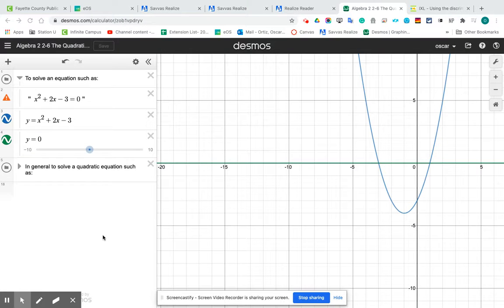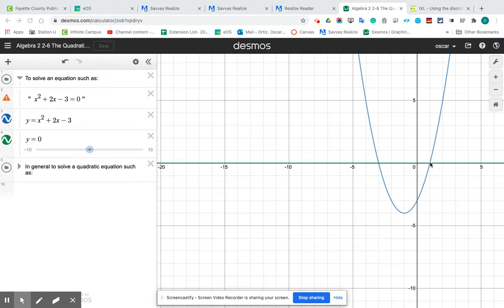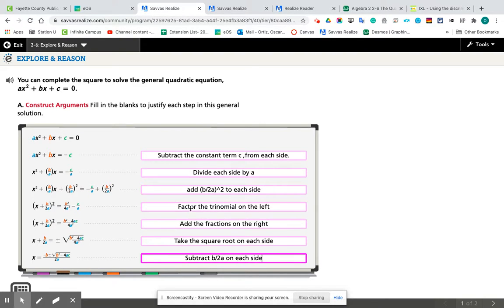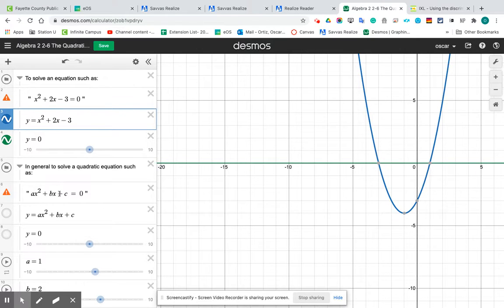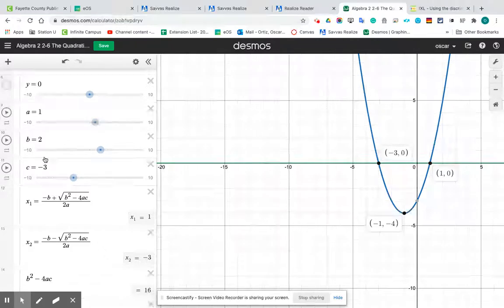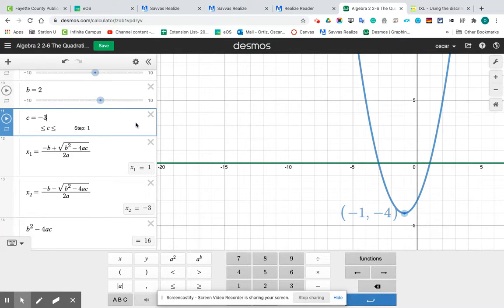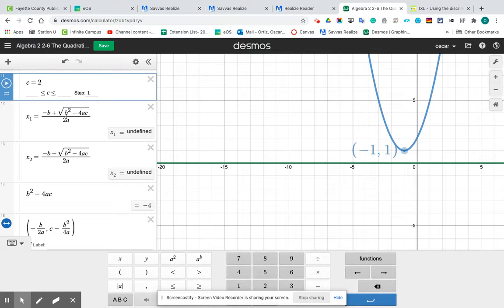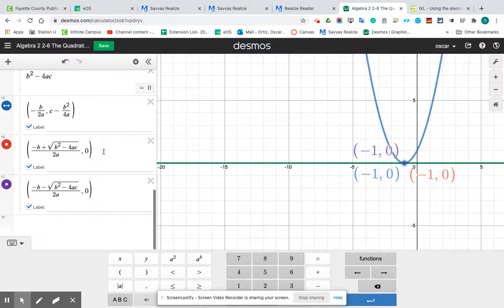2-6 The Quadratic Formula